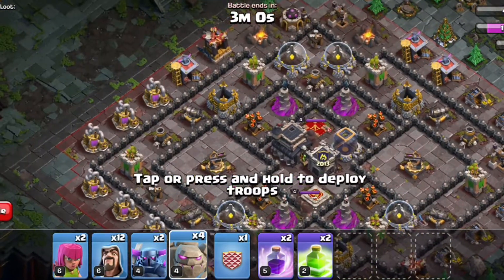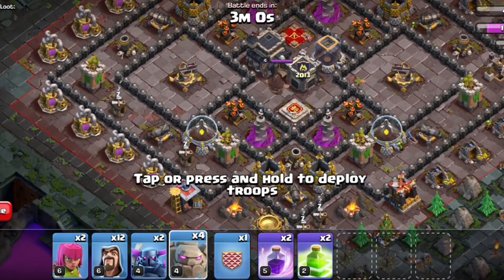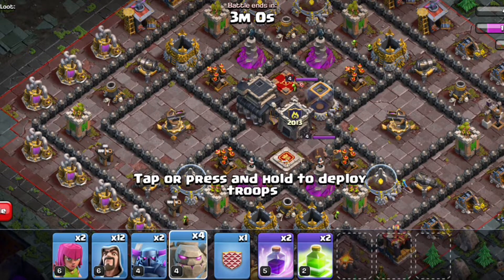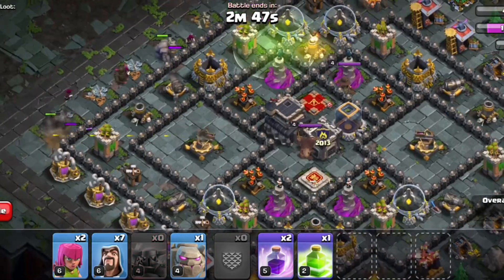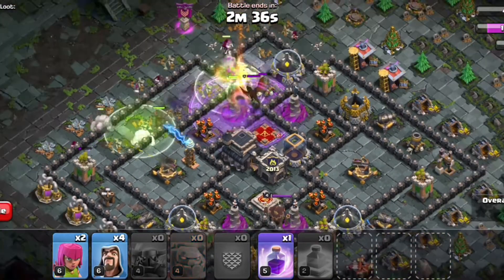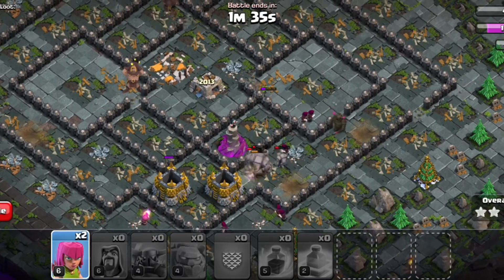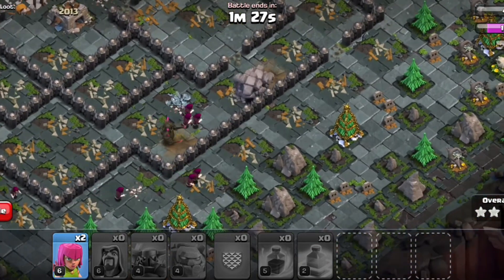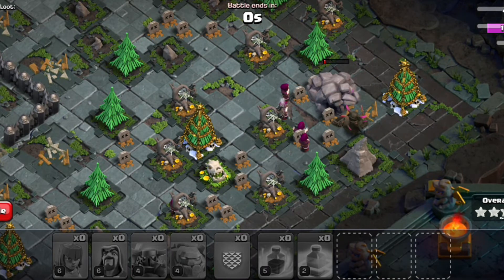Easily 3 start the 2013 Challenge in Tamil (10 years of clash )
GoWiPe op Grount Super Cell  2013 Challenge in Tamil (clash of clans)